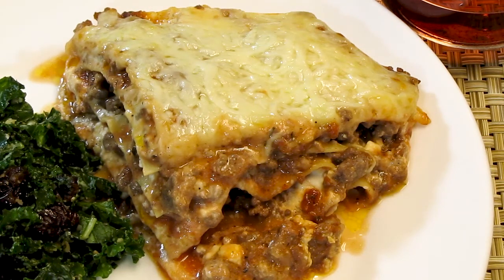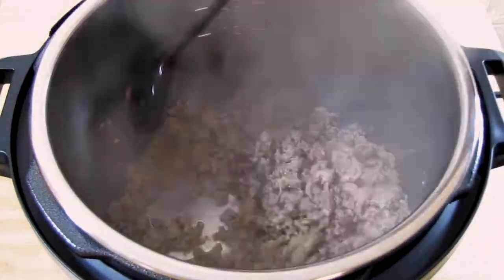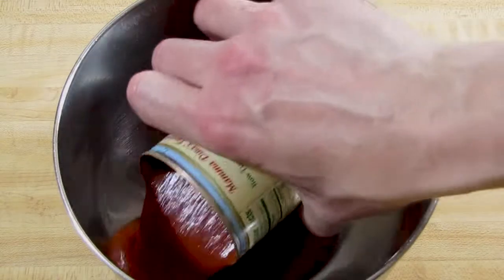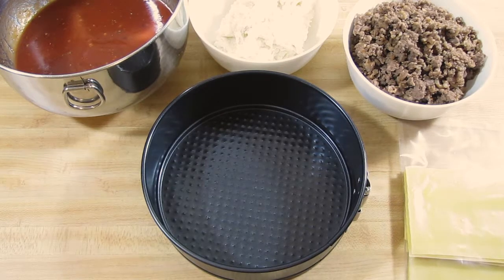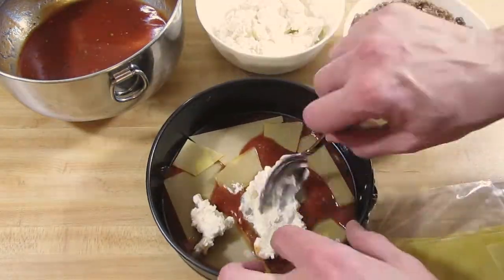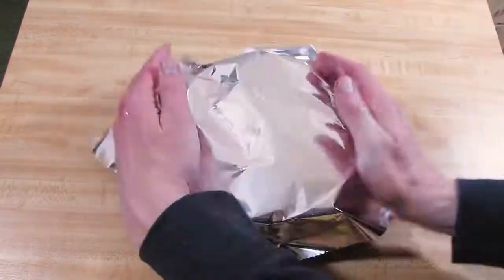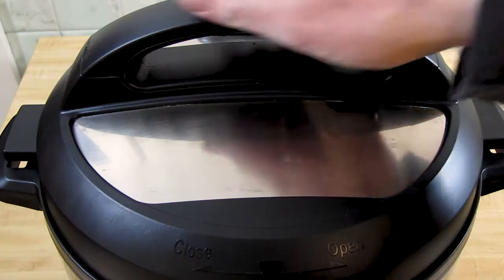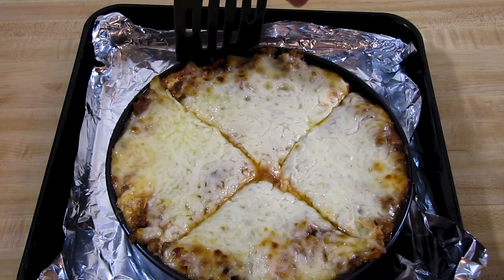Instant Pot Lasagna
Learn how to make Instant Pot Lasagna!
to get more info. Thanks and enjoy!

Here's a link to the Instant Pot Duo Plus 60 that I used in the video:

Here's the link to the springform pan I used in the video

GET SOCIAL
We post stuff to both our blog and Facebook that doesn't make it to YouTube, so be sure to follow us there!